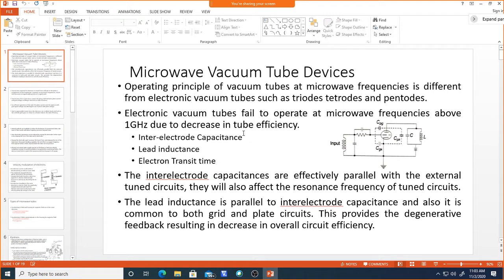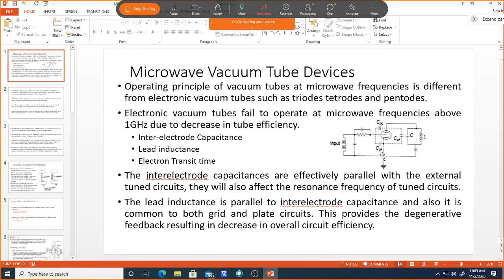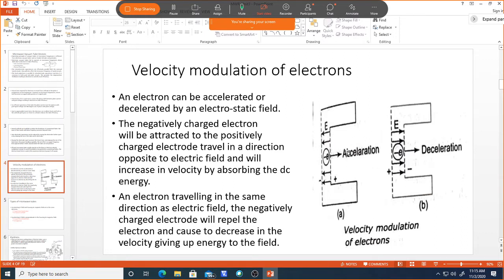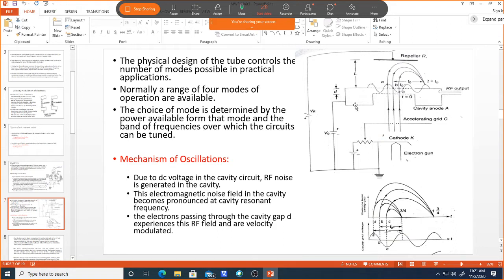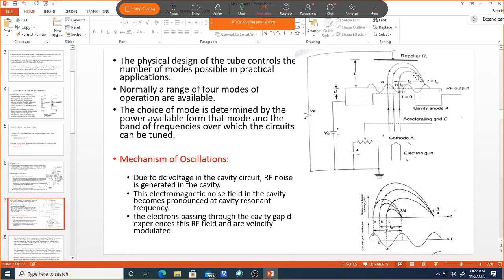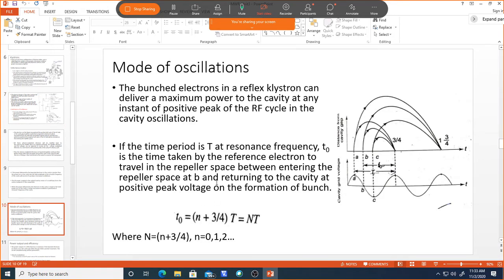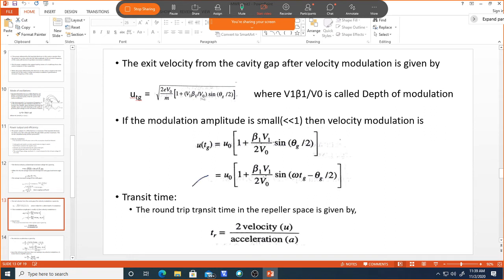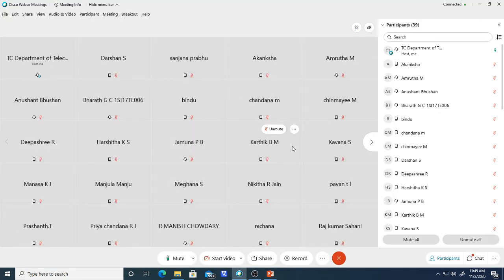MWR 02 11